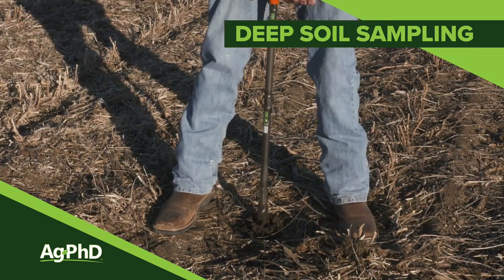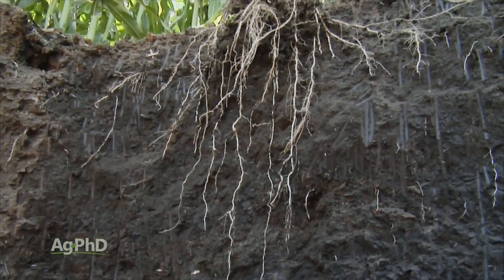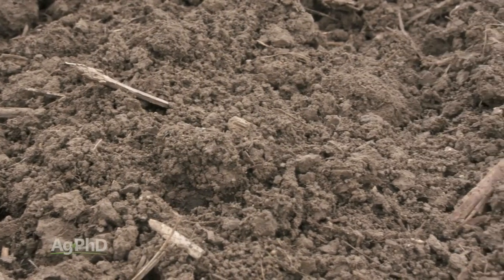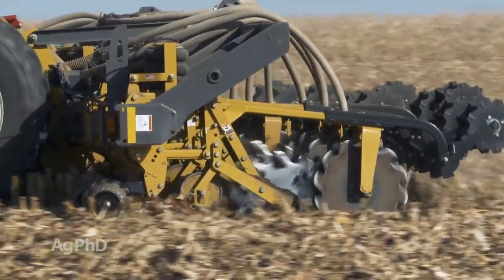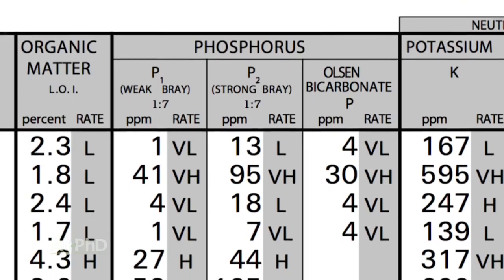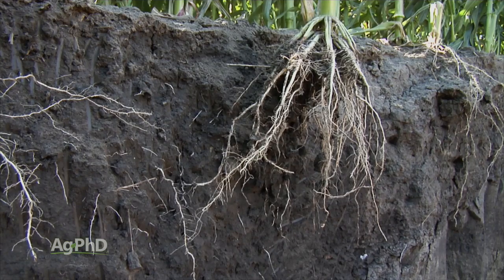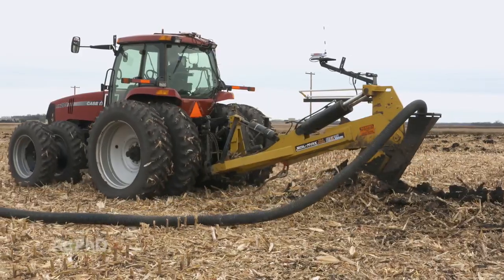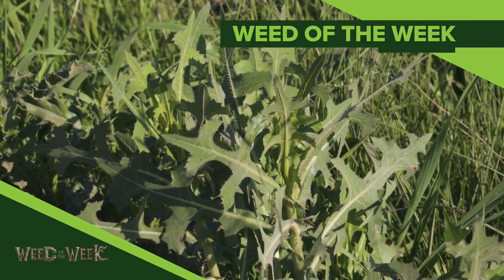Deep Soil Sampling (From Ag PhD Show #1138 - Air Date 1-26-20)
Brian and Darren Hefty talk about doing deeper soil tests and placing fertilizer deeper for your plant roots.